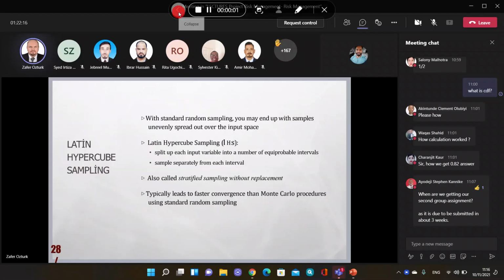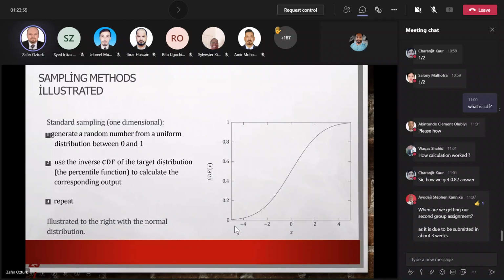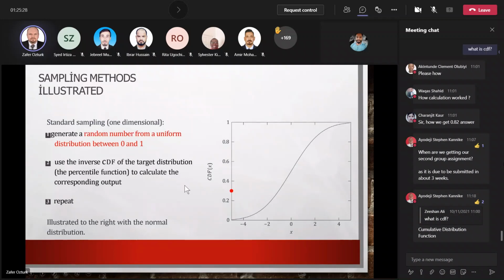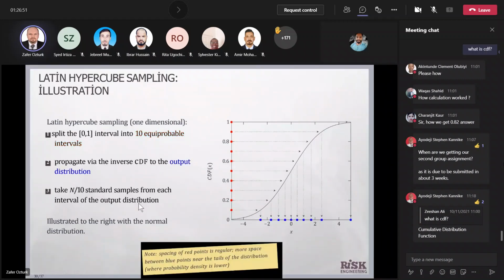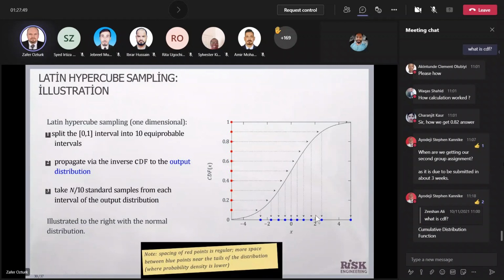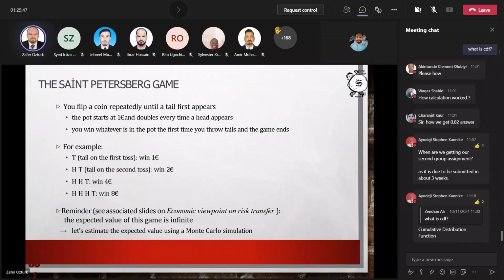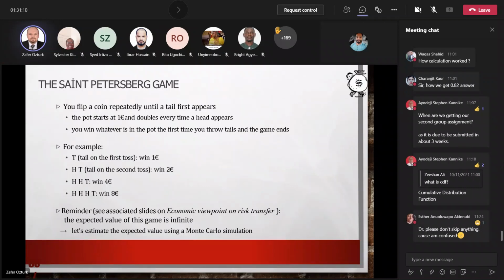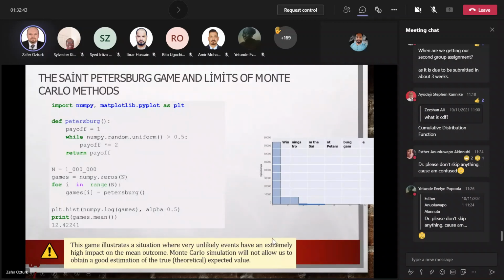Further Explanation of Monte Carlo by Dr Zafer Ozturk Part 2